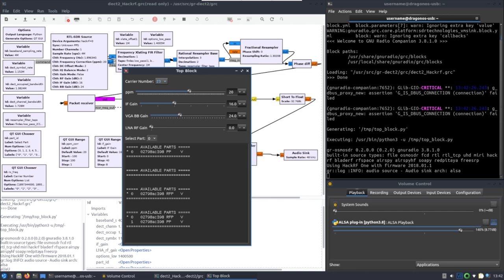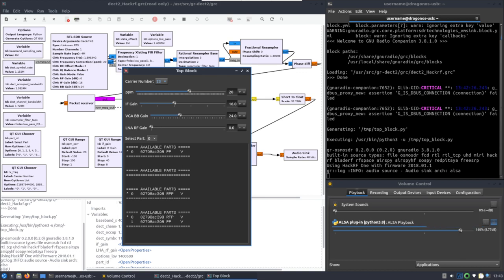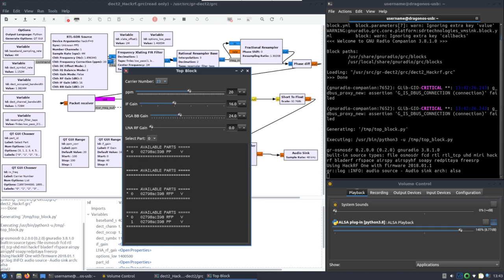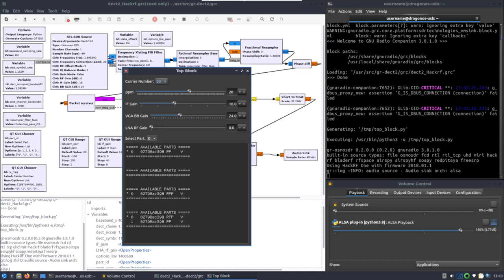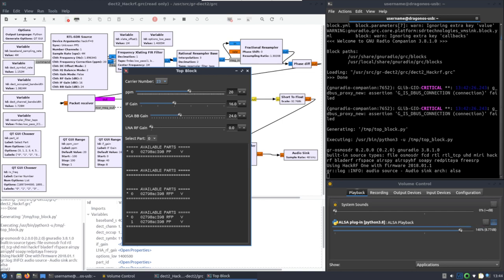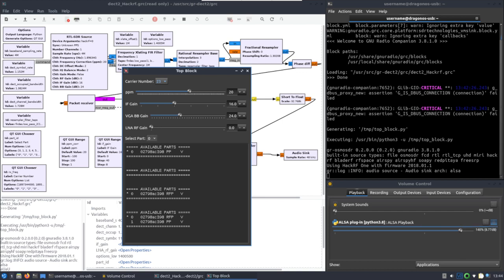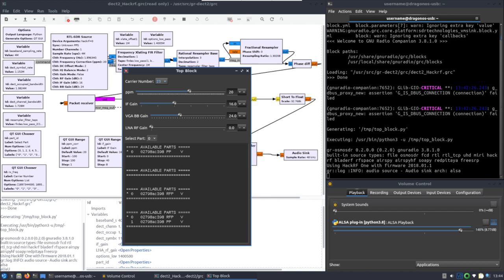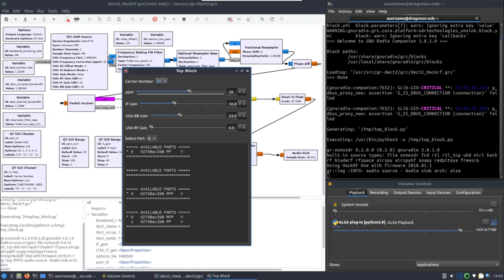Eavesdropping On Unencrypted DECT Voice Traffic (Digital Enhanced Cordless Telecommunications)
G'day, welcome to the VK8FOES YouTube channel. In this video, I will be demonstrating how eavesdropping on cordless telephones is possible with DragonOS Linux and a HackRF SDR.

DECT, or Digital enhanced cordless telecommunications (I will refer to it by the Acronym "DECT") is a standard developed by European Telecommunications Standards Institute. Originally developed for European nations, it has since been adopted in the United States, South America, Asia and Australia. For the most part of two decades, it has become the de facto communication standard for digital cordless telephones.

The DECT standard does include encryption tools for securing voice traffic on DECT cordless phones. But early into its introduction, manufacturers of these products rarely included encryption for whatever reason, maybe cost. Fast forward to the current day, I believe most devices using DECT technology for voice communications are encrypted, but the cypher used was only 64-bit and was easily cracked in the year of 2010. Starting in 2012, the DECT standard allowed for 128 bit encryption so I doubt there are any unencrypted cordless phones out there anymore.

An example of an unencrypted DECT source is the Motorola MBP12 digital audio b@by monitor. What you are hearing now is my voice as I speak into the b@by monitor, the DECT data stream is being received by a HackRF one SDR, voice traffic is being decoded by gr-dect2 and then finally played back through my laptops speakers. Essentially making it possible for eavesdroppers to listen in on conversations you may be having in your house hold. This is obviously a massive privacy risk.

Because the Motorola MBP12 is made for the US Market, the frequency used is not licenced here in Australia, and as such I have these b@by monitors mounted in a faraday cage along with the receiving SDR.

I have since become aware of a VTech branded cordless phone with the model number "CS6114" It is a US market DECT 6.0 phone which does not use encryption. I have ordered one of these telephones used on eBay, and when I receive it I will be exposing the poor security that some of these devices have with another DECT decoding video.

Now for the disclaimers: This video was made for educational purposes only, and to show cordless phone users the potential privacy risk of unsecured DECT and how to test if their voice communications are secure. Attempting to eavesdrop on private communications is illegal and punishable by hefty fines and imprisonment. You have been warned!

HARDWARE
- Motorola MBP12 B@by Monitor
- HackRF One Software Defined
- Core i7 10th Gen Laptop

SOFTWARE
- DragonOS Linux by @cemaxecuter7783
- gr-dect2
- volk_profile